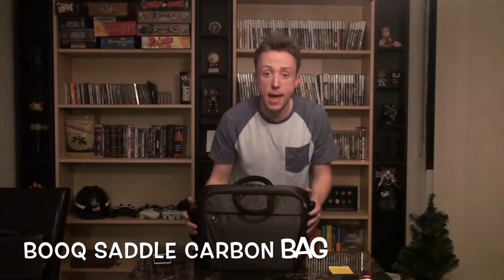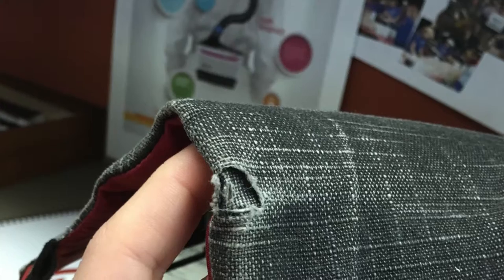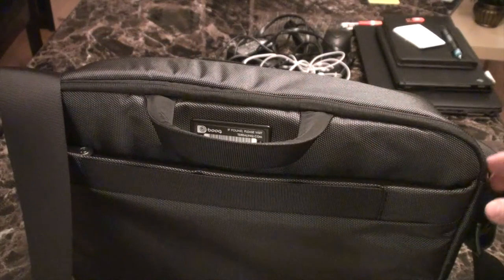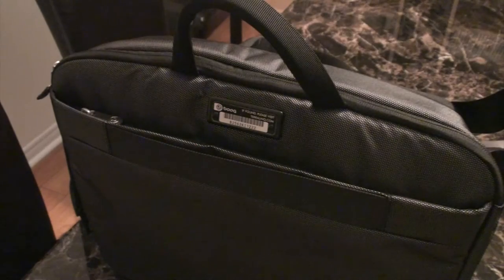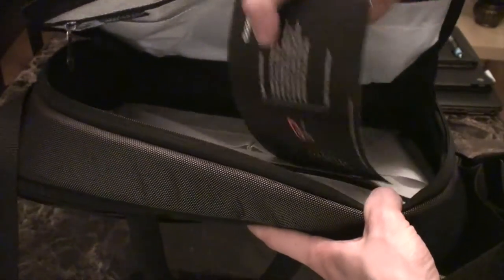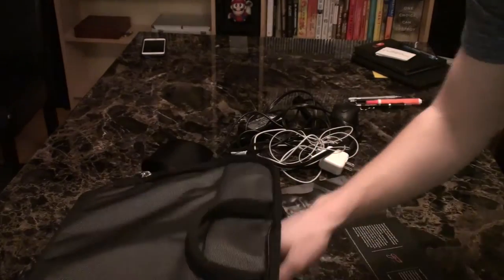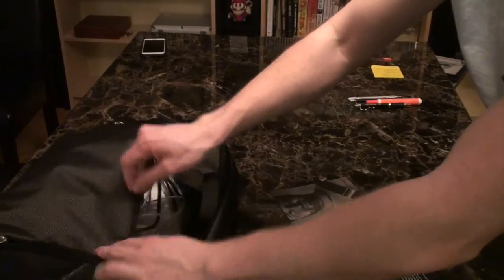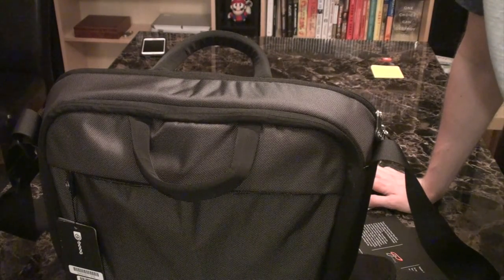Booq Saddle Carbon Laptop Bag Review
Check out my review of the Booq Saddle Carbon Laptop Bag! Within this video, I'll go through an overview of this bag, my experiences with the Booq brand, the features of the Saddle Bag and how my day-to-day items fit in the bag.

Features:
Fits: 12-15" Mac & PC
Exterior Dimensions: 420 x 310 x 150 mm (16.5 x 12.2 x 5.9 in)
Interior Dimensions: 370 x 260 x 28 mm (14.6 x 10.2 x 1.1 in)
Weight: 1 kg (2.2 lbs)
Material:  Polyester

Smooth-running zippers
Tapered design makes bag appear smaller than it is
Clean, modern design
Nicely padded designated laptop compartment

Check out the product page for the Booq Saddle Carbon Bag